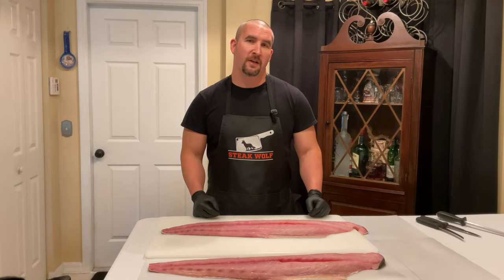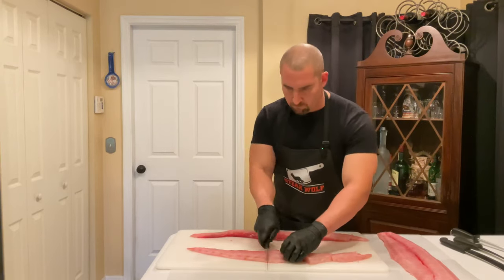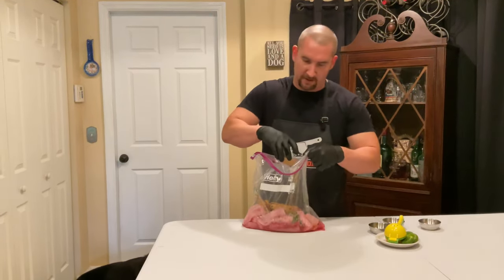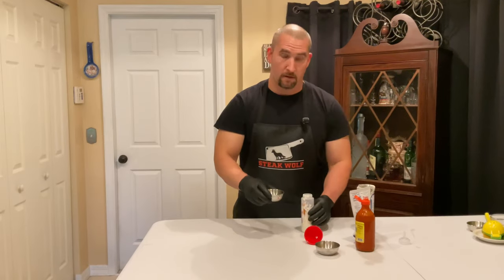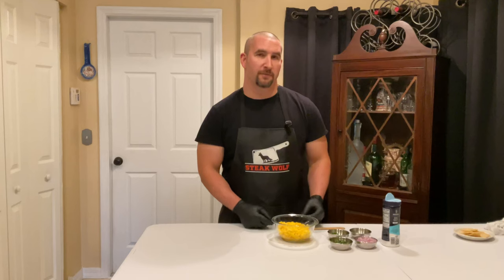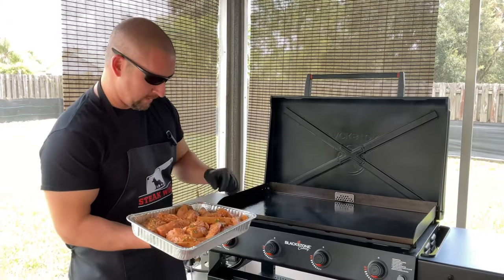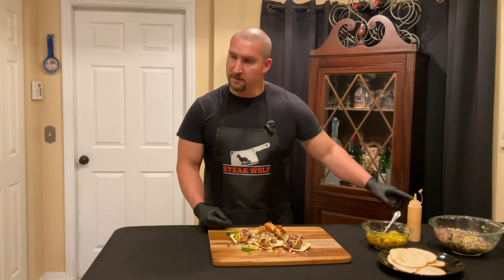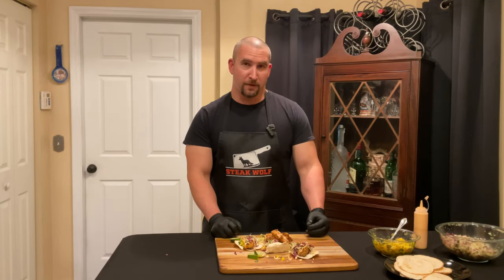Mahi Mahi Tacos: Elevate Your Taco Game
From Novice to Pro: Elevate Your Taco Game with Mahi Mahi

In this video, join me as I prepare a delicious feast of Grilled Mahi Mahi Tacos on the amazing blackstone griddle. I'll start by demonstrating the technique to expertly skin a mahi mahi fillet, guaranteeing perfectly cooked fish for our tacos. But before we get to cooking, there's an incredible marinade recipe I have in store for you, specially curated to enhance the flavors of our mahi.

Next up, I'll guide you through every step of making a mouthwatering homemade taco sauce. This unique blend of flavors will undoubtedly elevate your taco game to new heights. Alongside that, I'll show you how to whip up a refreshing and vibrant lime cilantro slaw, adding an irresistible crunch to our tacos.

As we strive for the perfect balance of flavors, I'll reveal a delectable mango salsa recipe that will complement the grilled mahi mahi impeccably. With its tropical twist, this salsa is sure to make your taste buds dance with joy.

 Join me as I embark on this culinary adventure, sharing my tips and secrets to ensure your Grilled Mahi Mahi Tacos turn out sublime every time. So gather your ingredients and let's get started! Trust me, this is one recipe you won't want to miss.

Now let's dive into the world of flavors and create the most sensational Grilled Mahi Mahi Tacos together!

Cilantro lime Slaw ingredients:
• 3 cups thinly sliced or shredded cabbage
• ¼ cup thinly sliced red onion
• ¼ cup chopped cilantro
• ¼ cup fresh lime juice
• 1 tablespoon olive oil
• ½ teaspoon kosher salt

Fish taco sauce ingredients:
• ½ cup mayo
• ½ cup sour cream
• 1 tablespoon lime juice about ½ a small lime
• 1 teaspoon of your favorite hot sauce
• 1 teaspoon garlic powder

Mango salsa ingredients:
• 1 large mango - any variety, peeled and cut into small cubes
• 1/4 cup diced onion
• 1 small jalapeno - chopped
• 1/4 cup chopped cilatrro
• Juice from 1-2 limes

best fish tacos with easy cilantro lime slaw